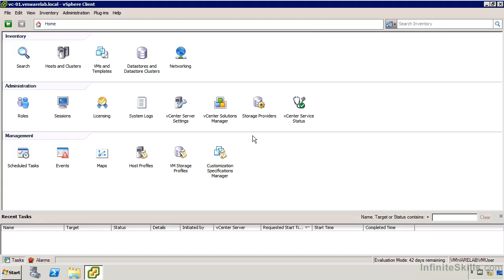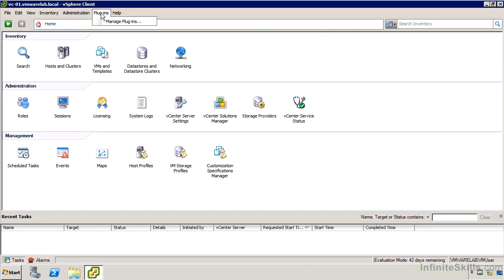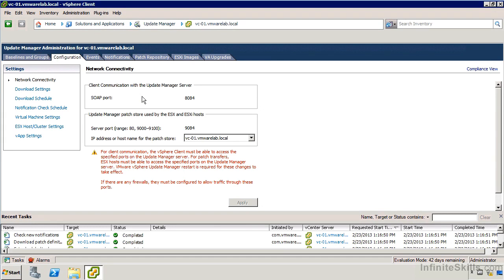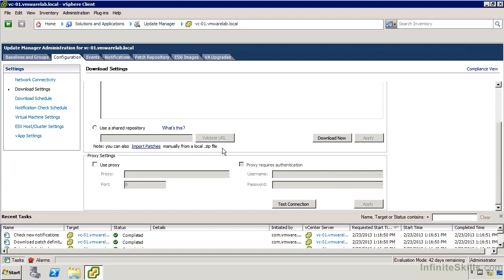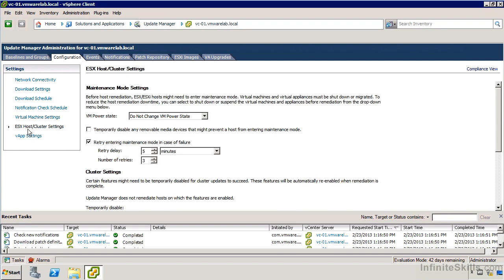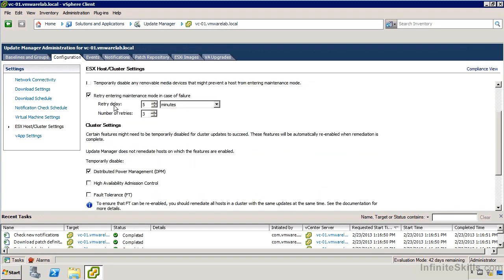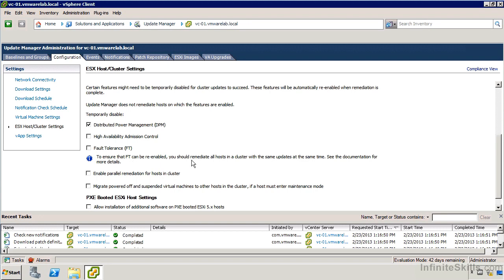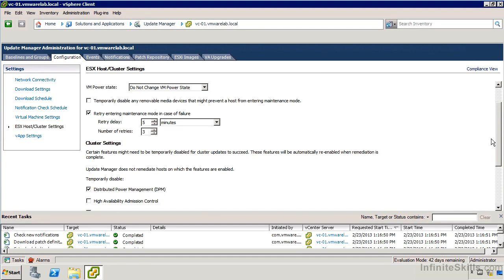VMWare | Configuring VUM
Our channel is about Technology Studies. We cover lots of cool stuff such as Jawa, Microsoft and VMWare, etc..